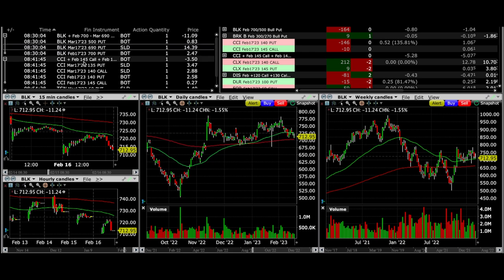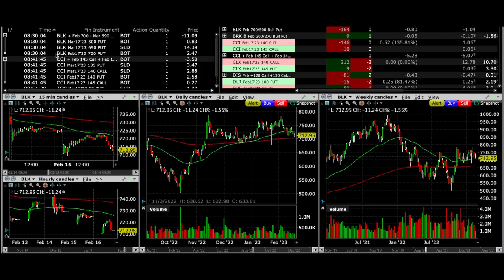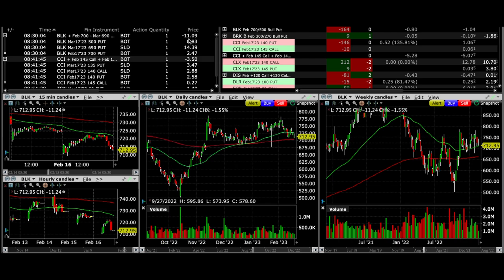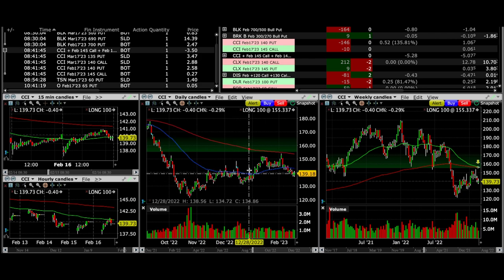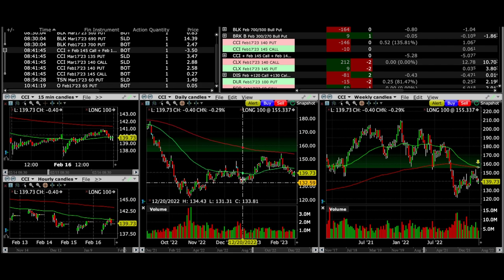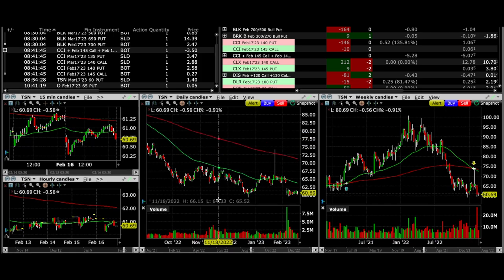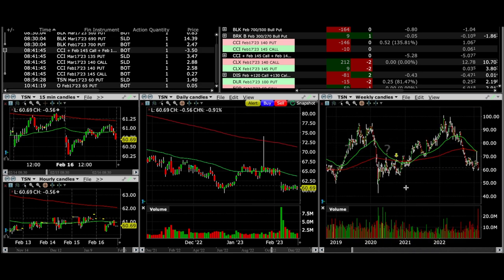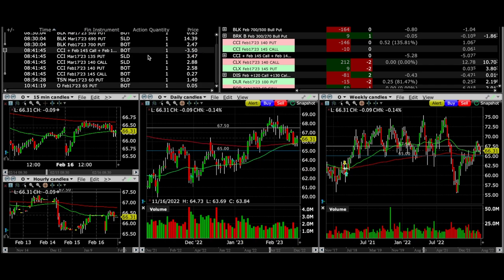Today's Option Trades for Patrons on 2/16/2023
Please find the option order(s) we got filled today:

Rolled the BLK February 17 $700 cash secured put option out and down to March 17 $690.

Also bought the BLK March 17 $500 protective put option.

We did all this for a net credit of $11.09 per share.

Rolled the CCI February 17 $145 covered call out and down to March 17 $140.

Simultaneously rolled the CCI February 17 $140 cash secured put option out and down to March 17 $135.

We did all this for a net credit of $3.50 per share or $350 minus commission.

Sold to open the TSN March 17 $60 cash secured put option for $1.40 per share.

Bought to close the O Feb 17 $65 cash secured put option for $.05 per share.

Happy investing!
Randy Perez